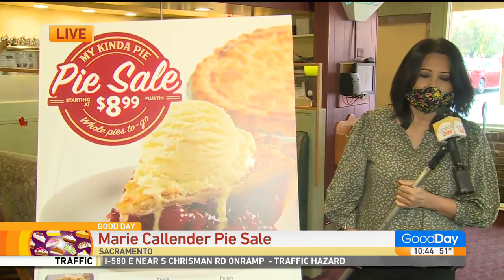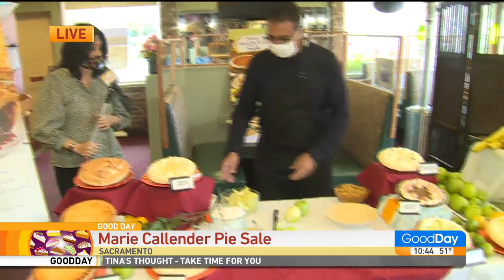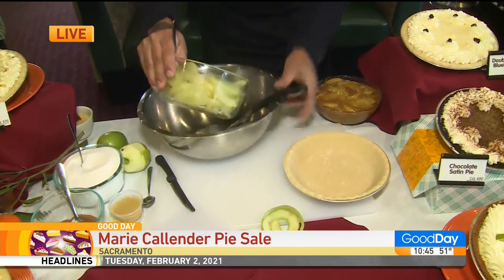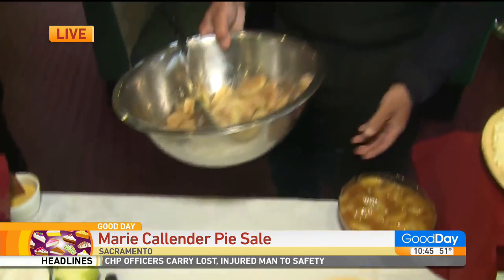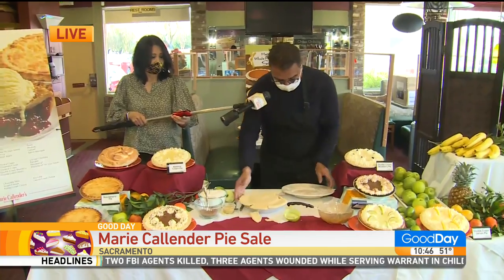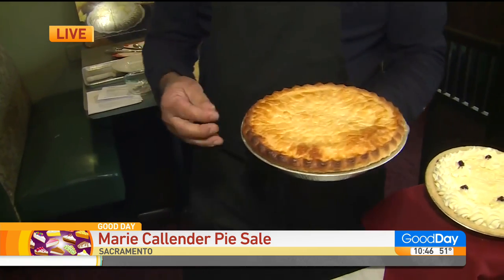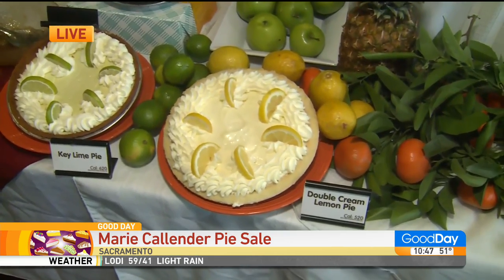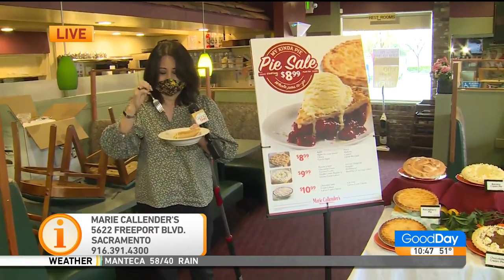Marie Callender's Pie Sale!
The Great American Pie Month is upon us (I had no idea) and there's one Good Day personality who knows how to celebrate! We sent Tina Macuha to Marie Callender's on Freeport in Sacramento to check out their sweet deals!